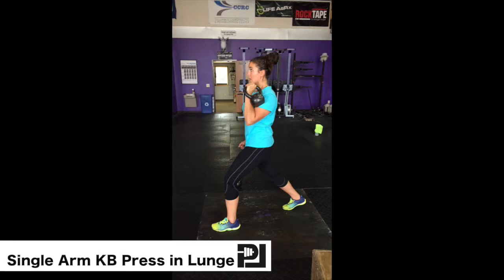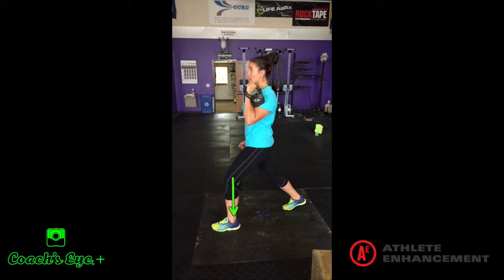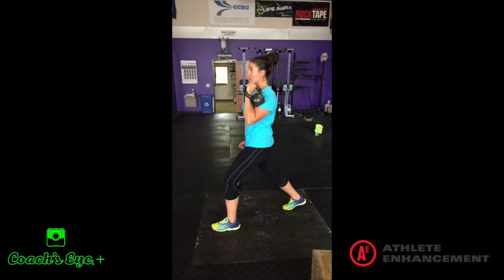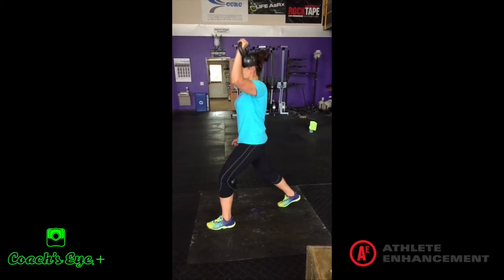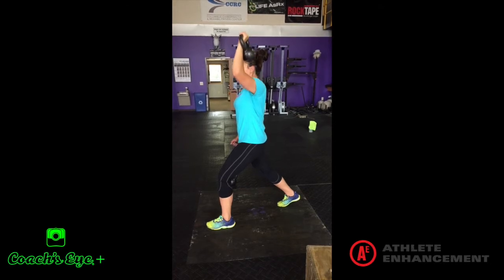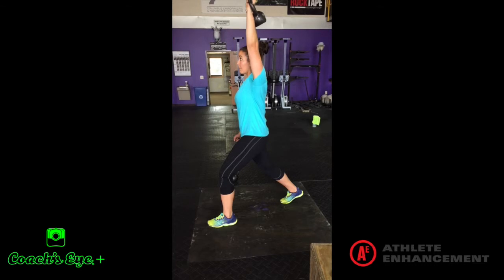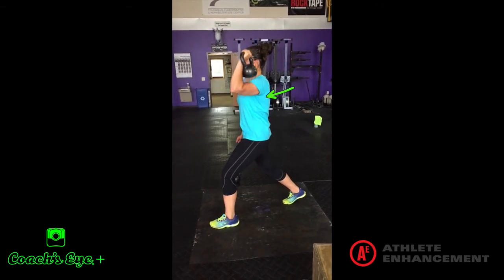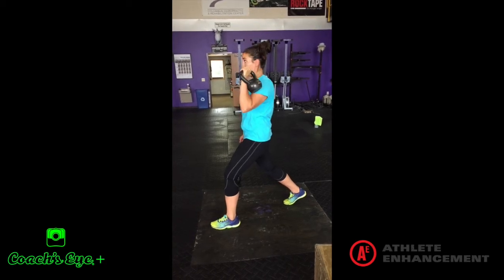Single Arm KB Press in Lunge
These exercises were designed by our great friends at Athlete Enhancement. If you're not following them you're missing out